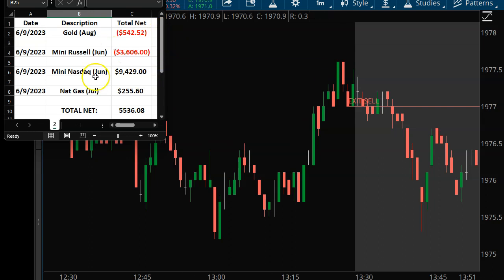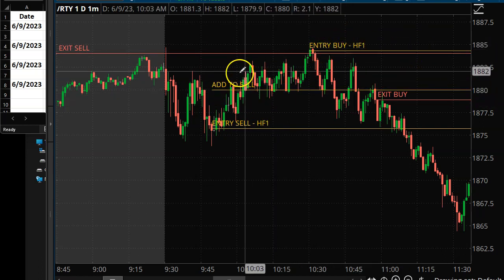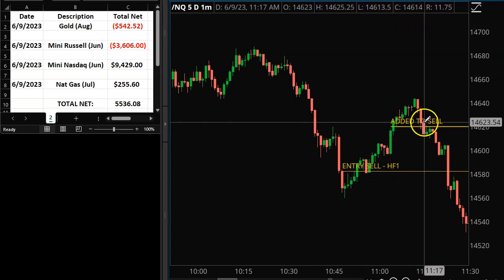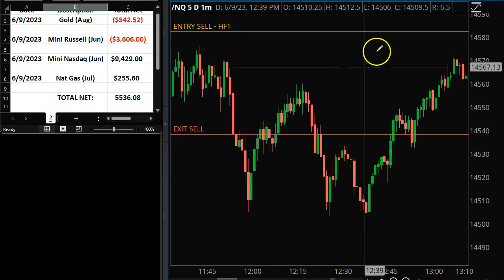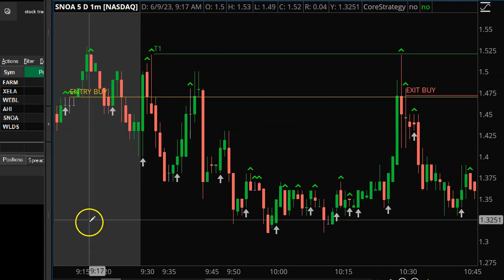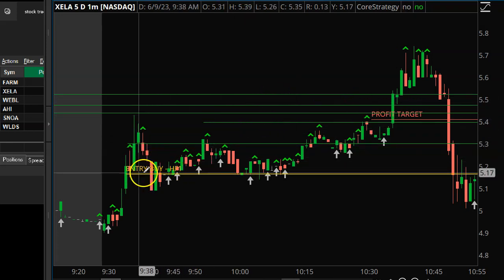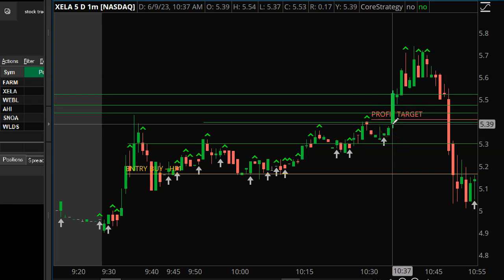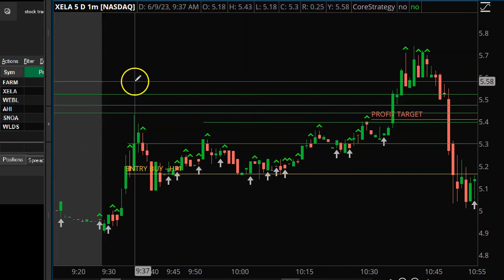Trading Recap - May 18, 2023 - Using The Einstein Trading Method!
Watch as I trade the Einstein Method in Stocks, Indices, Commodities, Forex.